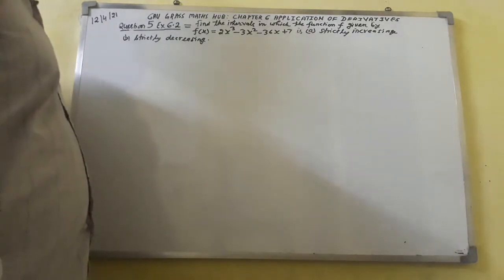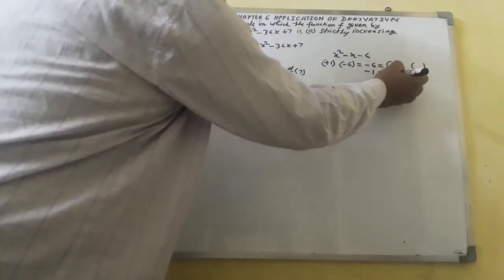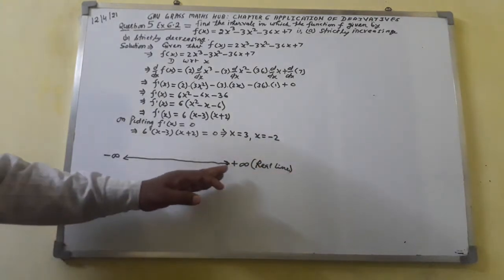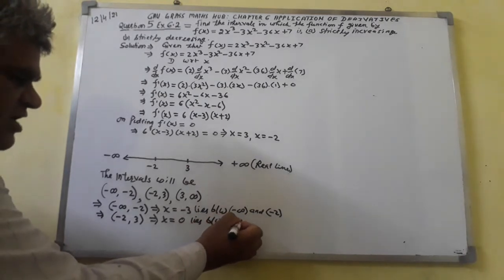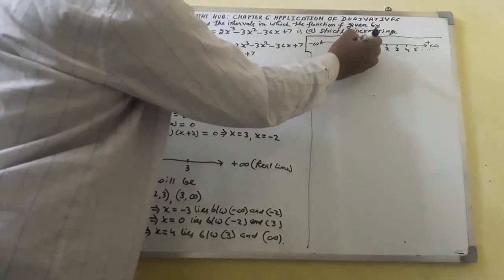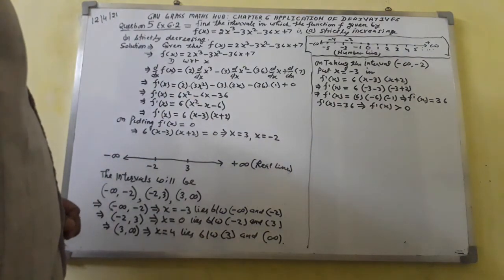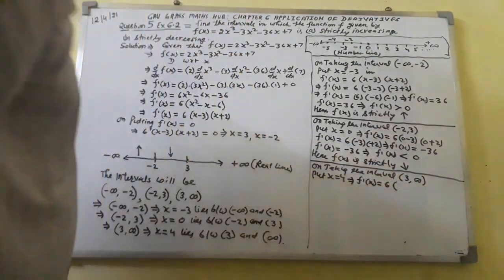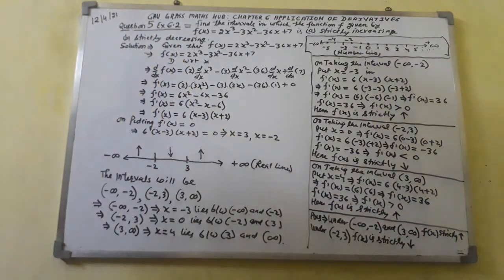Q 5 Ex 6.2 Chapter 6 Application of Derivatives NCERT 12th Mathematics.